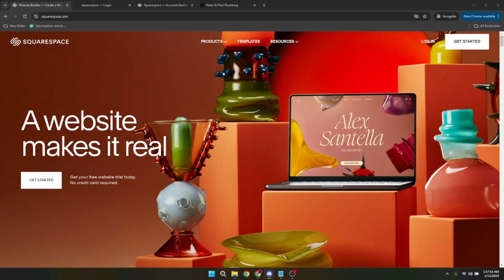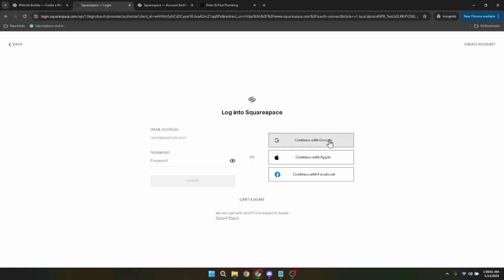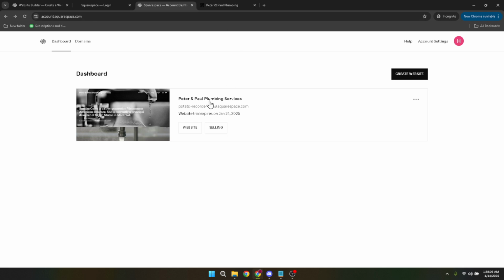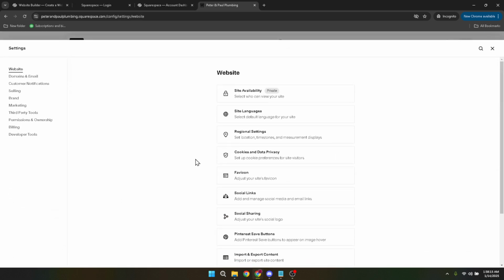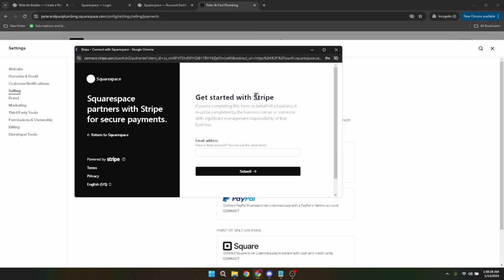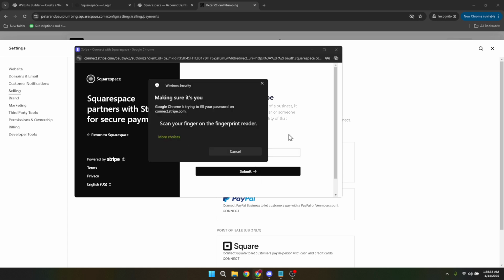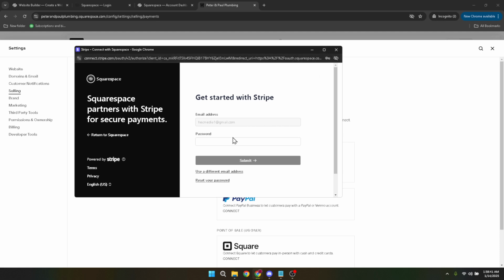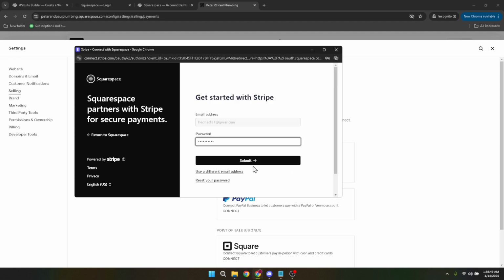How to Connect Stripe to Squarespace (Full 2025 Guide)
In today's video we will show you squarespace how to,connect squarespace to stripe and paypal,squarespace,squarespace tutorial,how to use squarespace,squarespace ecommerce,connect stripe to squarespace,squarespace tutorials,how to add klarna to squarespace,how to add payment method on squarespace,stripe squarespace,squarespace stripe setup,how to accept payments on squarespace,squarespace help,squarespace advice,how to add square payments to squarespace (full guide)